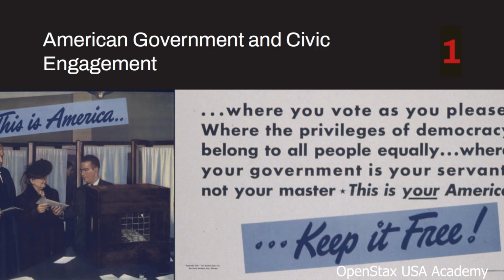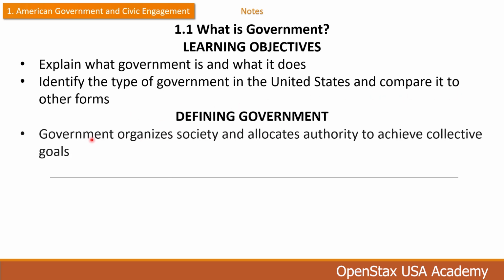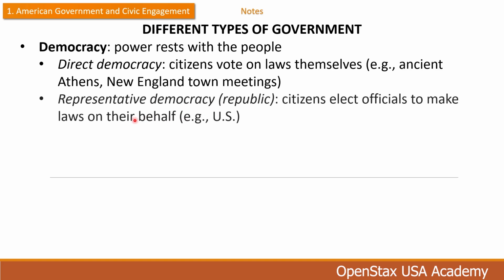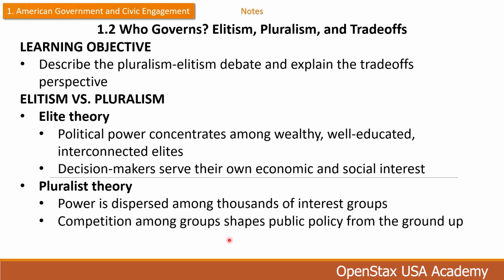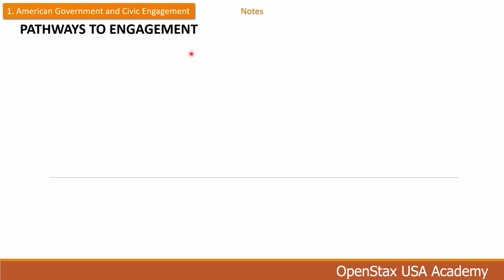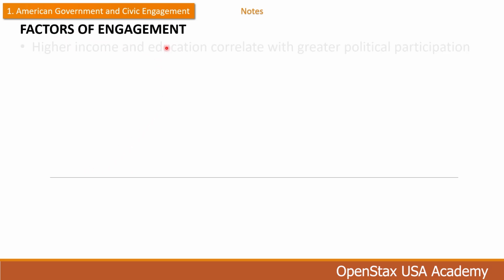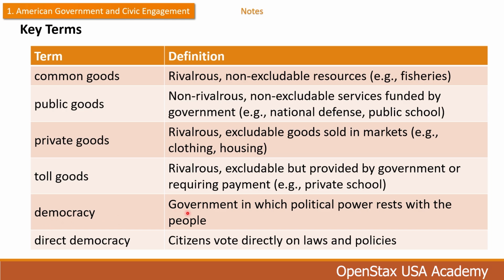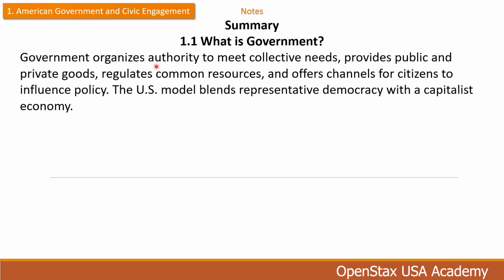1. American Government and Civic Engagement (Short Notes & Summary) | American Government 3e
In this video We will study short notes and summary of Chapter 1 - "American Government and Civic Engagement" taken from OpenStax Social Science Textbook - American Government 3e.

Chapters:
0:09 - Introduction
0:48 - 1.1 What is Government?
1:34 - FINDING A MIDDLE GROUND: Fishing Regulations
2:51 - 1.2 Who Governs? Elitism, Pluralism, and Tradeoffs
4:04 - 1.3 Engagement in a Democracy
5:13 - MILESTONE: Votes for Eighteen-Year-Olds
5:30 - INSIDER PERSPECTIVE: Ritchie Torres
6:23 - Key Terms
8:02 - Summary